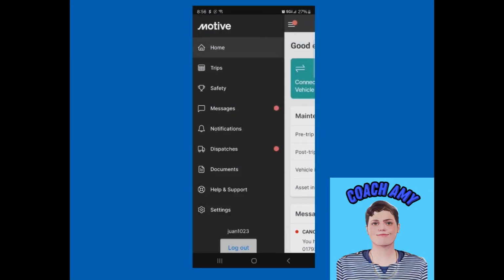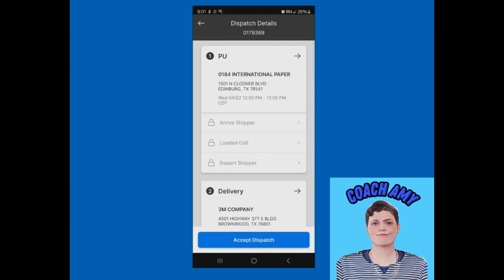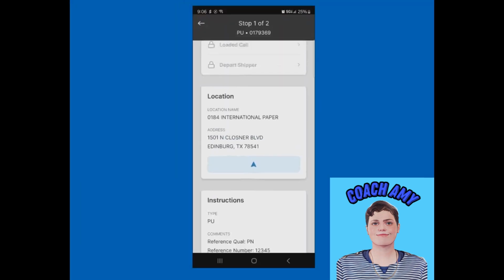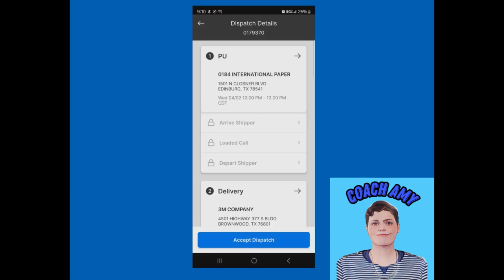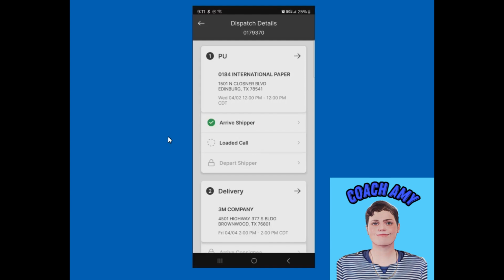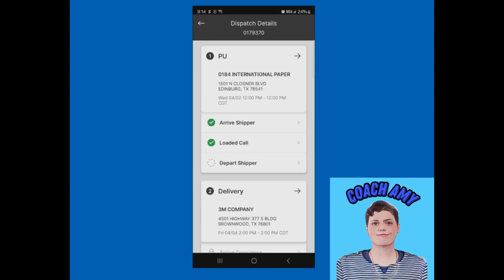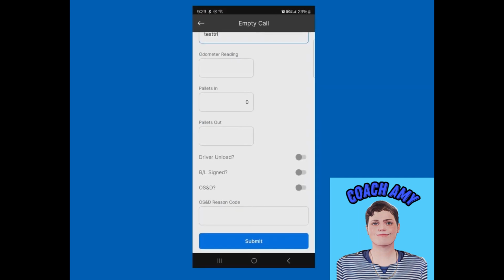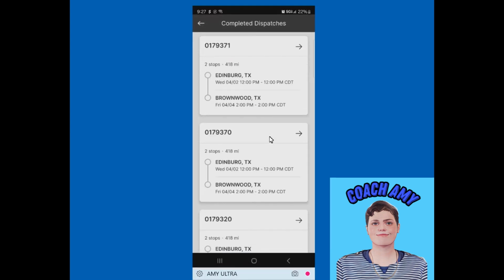Motive Workflow Instructional Video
Demo video with step by step instructions to complete dispatch workflow for Motive ELD